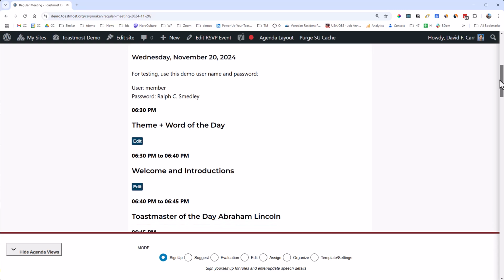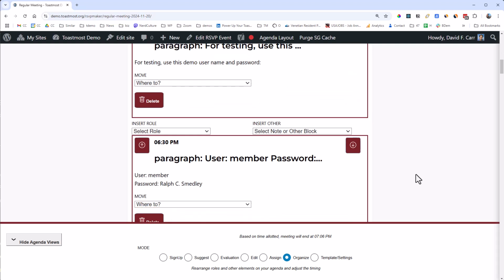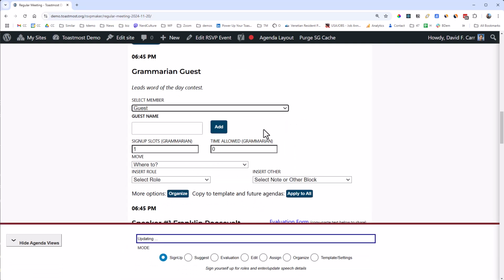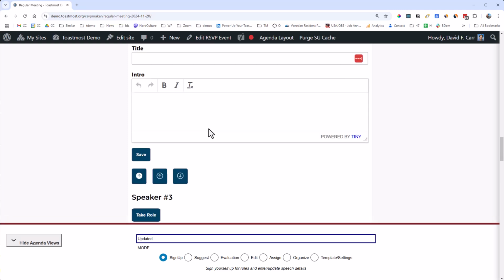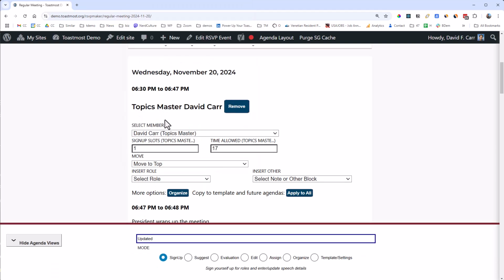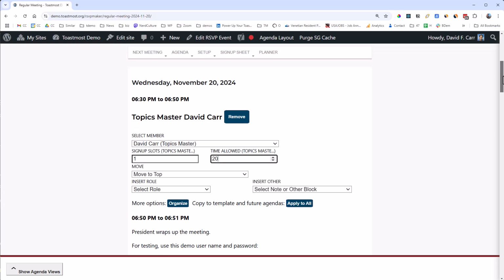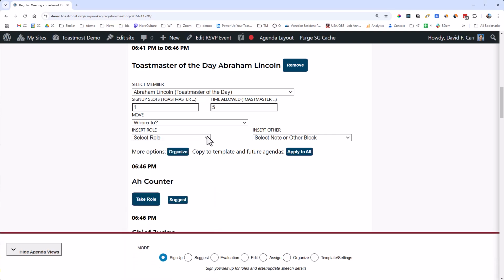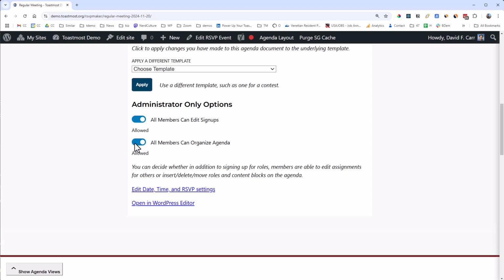More Dynamic Features for the Dynamic Toastmasters Agenda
The WordPress for Toastmasters software, available in hosted form at toastmost.org, provides Toastmasters clubs with a dynamic and interactive agenda. The latest updates aim to bring the most important and useful features front and center, making it easier to navigate between signing up for roles yourself, assigning them to others, and reorganizing roles and notes on the agenda.